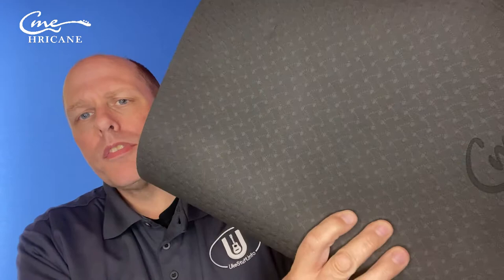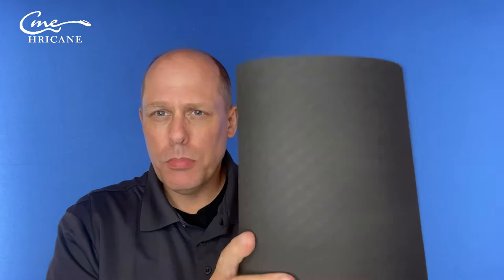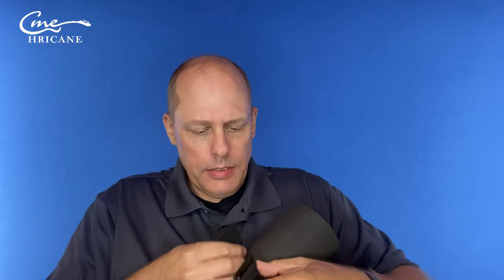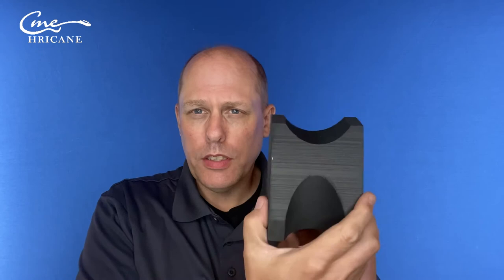Accessory Review: Hricane Guitar Work Mat and Neck Support Block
Hricane sent me their guitar work mat, neck support block, and winder/clipper for review purposes.  No other compensation was received to review this item.

Basically, it's a great affordable package to use when working on your ukulele.  Recommended.